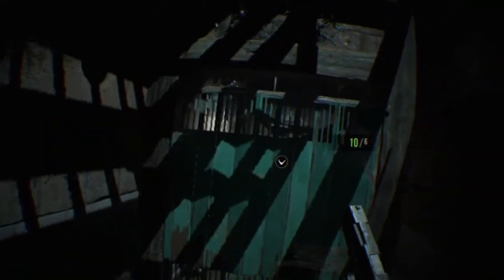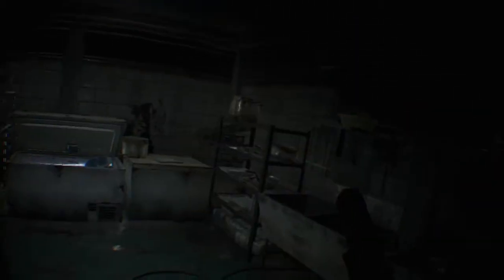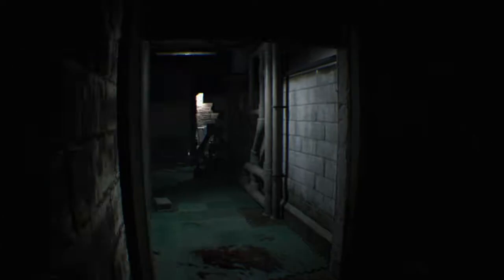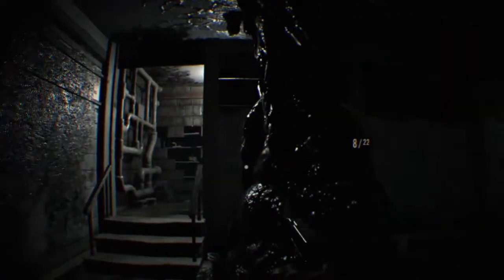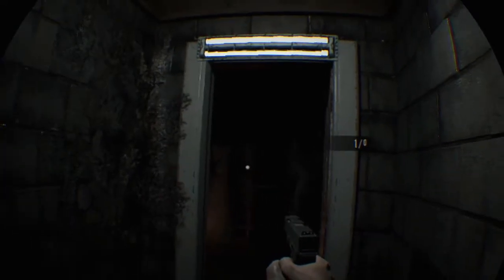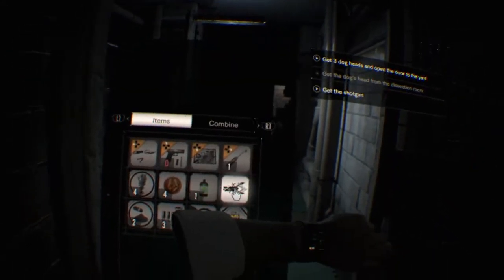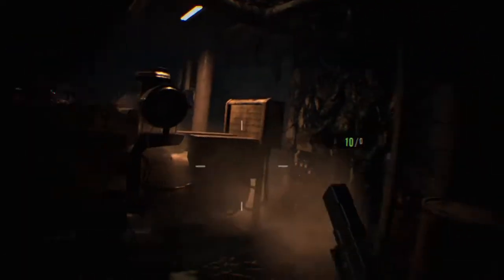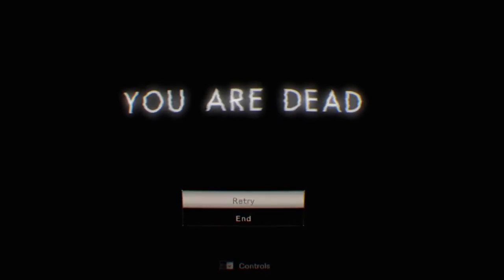VR RESIDENT EVIL 7 EP 14